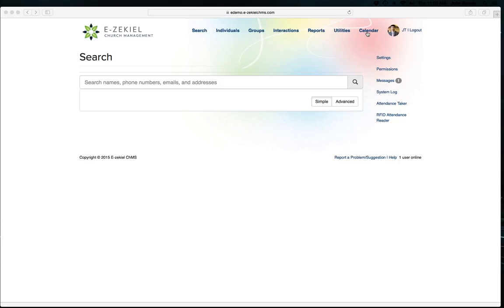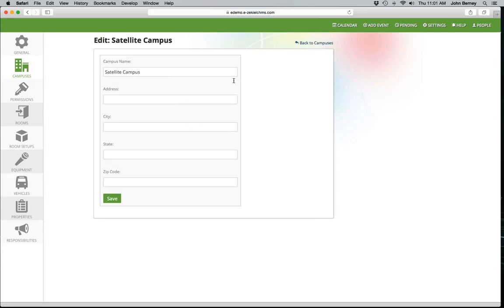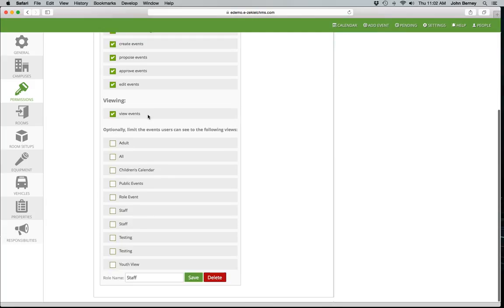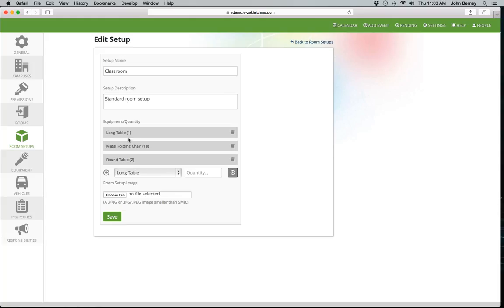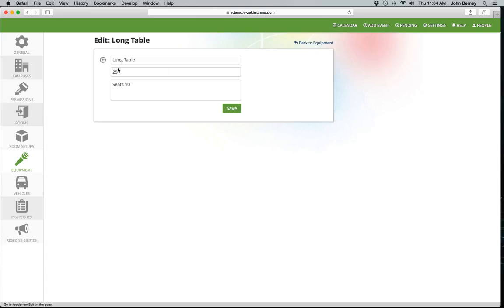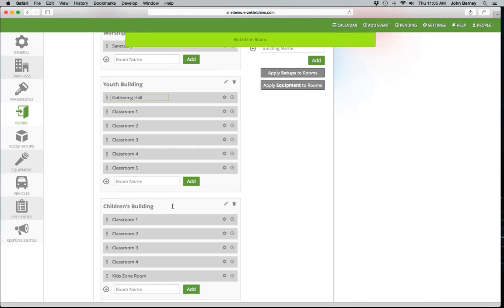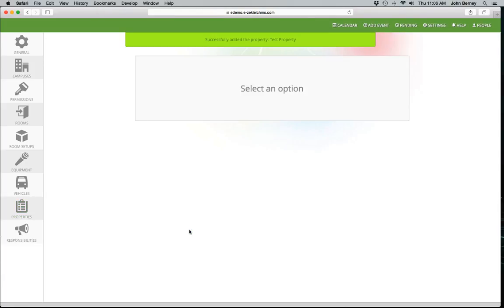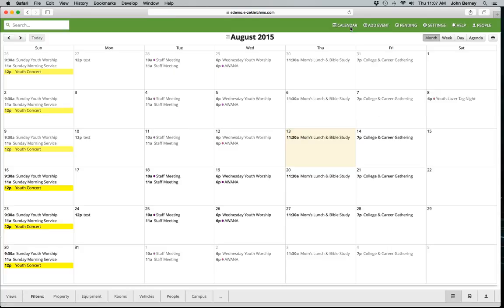E-zekiel ChMS Calendar Overview: Calendar Settings (Part 1 of 2)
This video will walk you through how to properly setup your your E-zekiel ChMS Calendar.